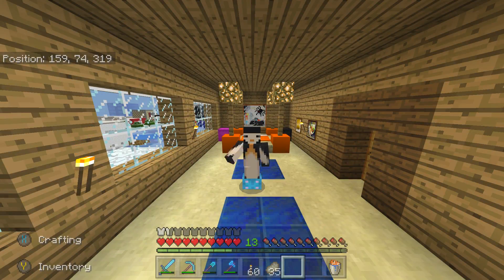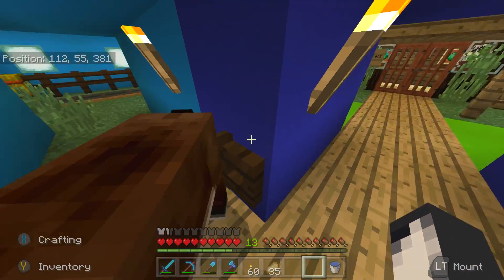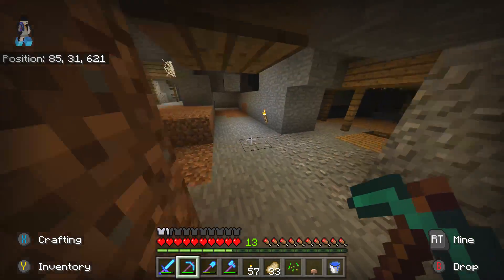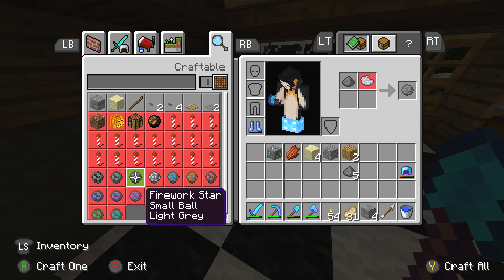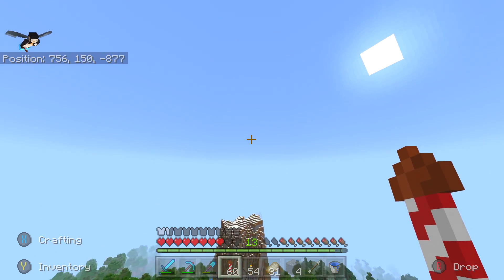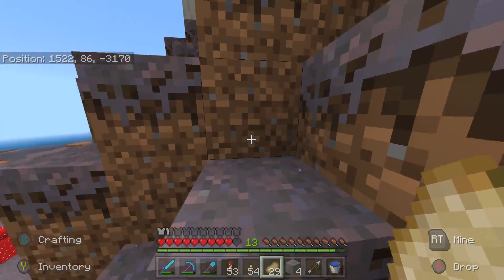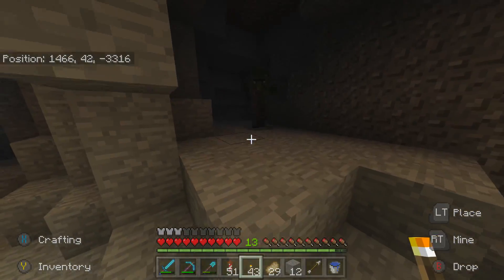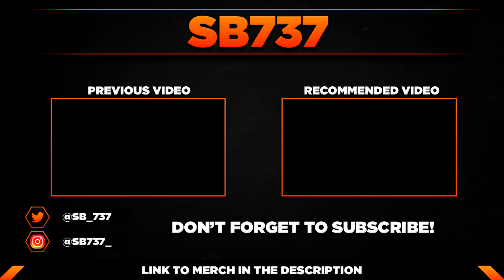Minecraft Xbox | MUSHROOM ISLE [396]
This series is on the Minecraft Xbox Bedrock Edition of Minecraft, and is known as SB's Awesome World. In this episode, I go to a large mushroom biome island.